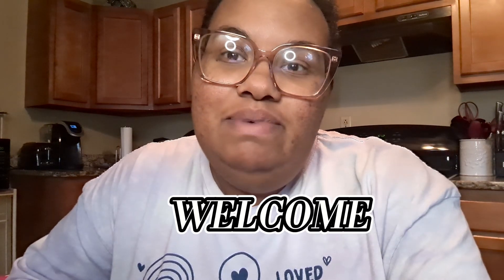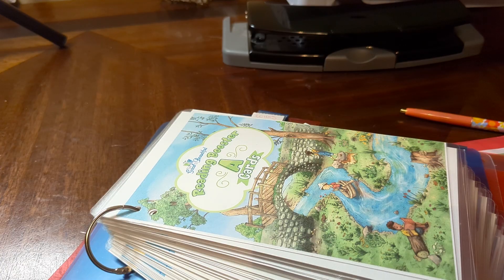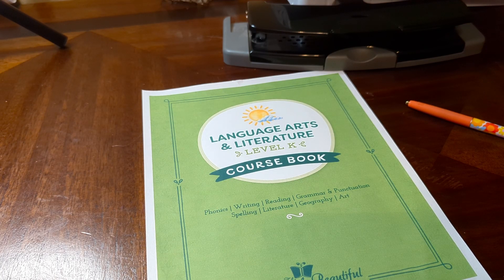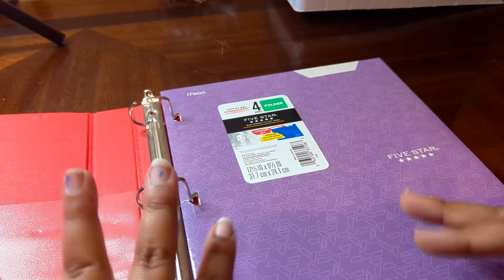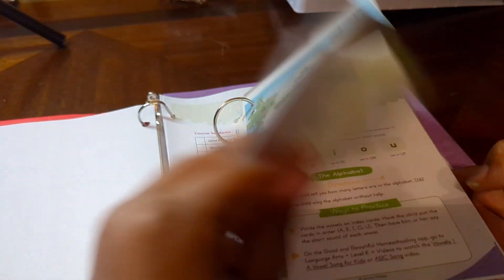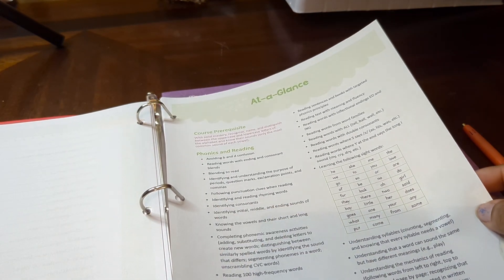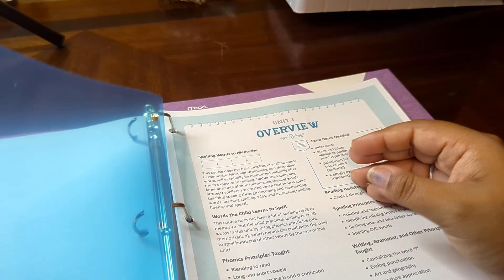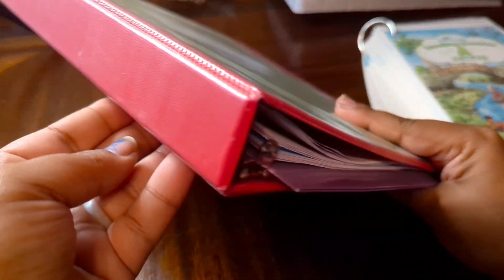Creating a Stunning Curriculum for FREE!! The Good & The Beautiful Unpacked!!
Hi Guys,

I am truly thankful each and every time you decide to click one of my videos.

Since I have decided to stick with The Good and the Beautiful for Kindergarten Language Art and Math, I wanted to give you a few ideas on how you can put this together. It can be done so many different ways but this will give you a place to start.

What ages are you kids or what "grades" are they in?